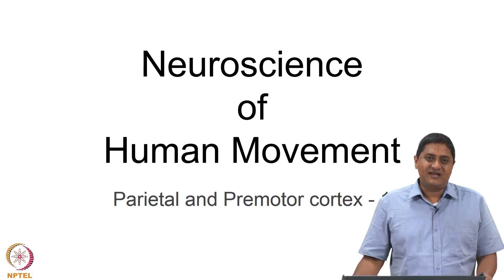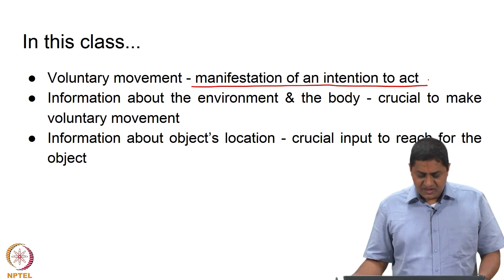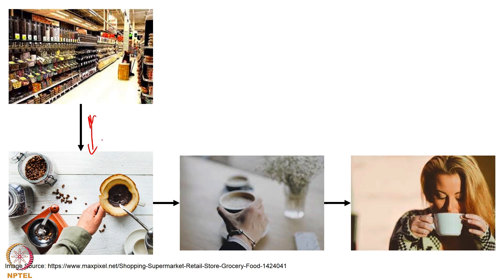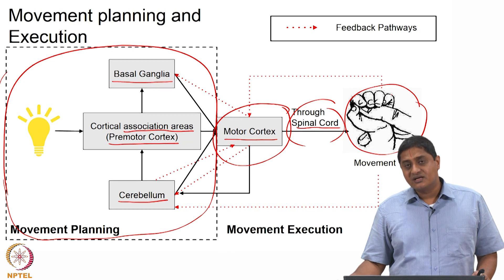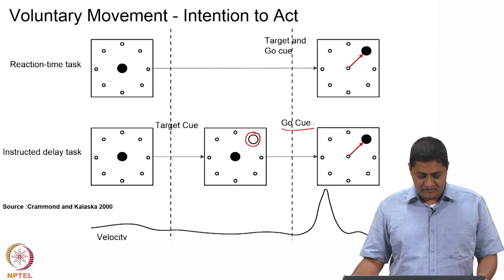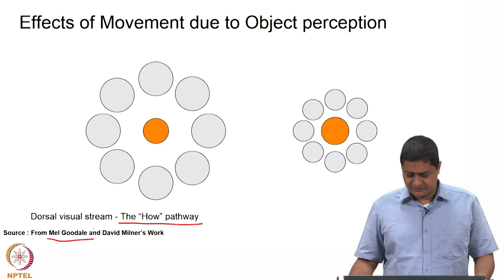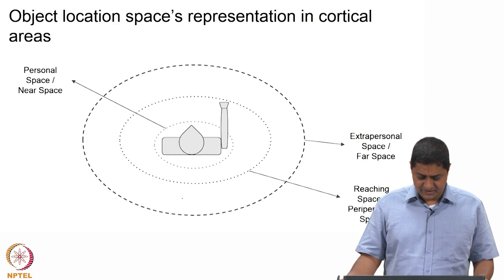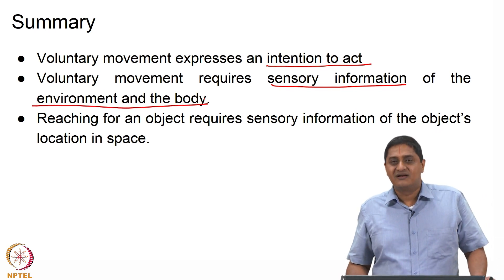#78 Parietal & Premotor Cortex | Part 1 | Neuroscience of Human Movement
Let's shift our focus to the parietal and premotor cortex, brain regions involved in planning and coordinating voluntary movements! We'll discuss how these areas contribute to transforming intentions into actions, the role of sensorimotor integration, and the hierarchical organization of motor planning.